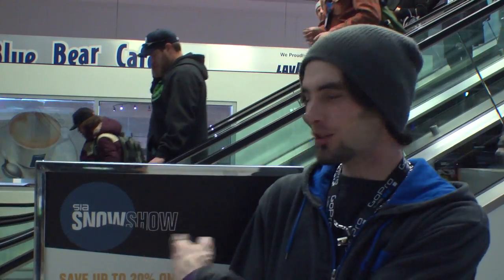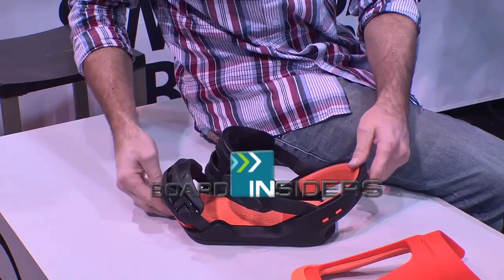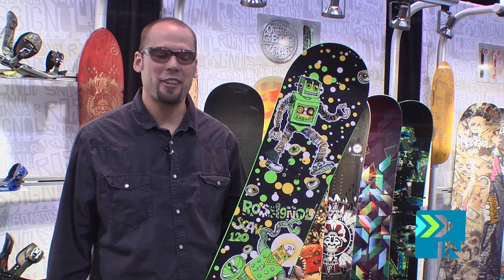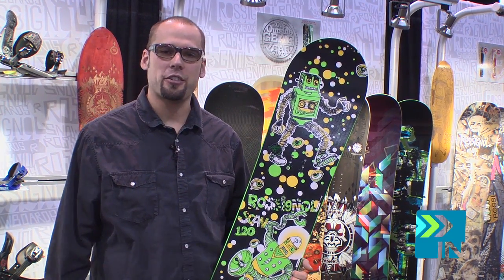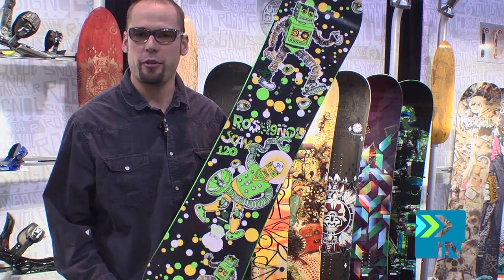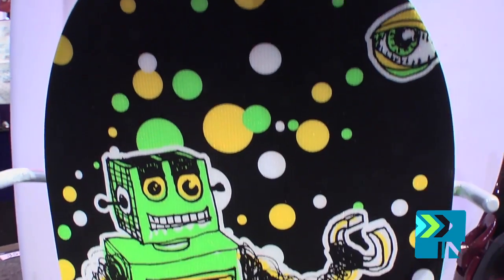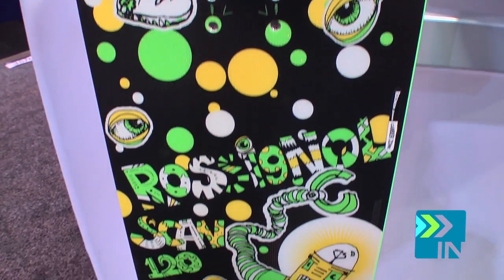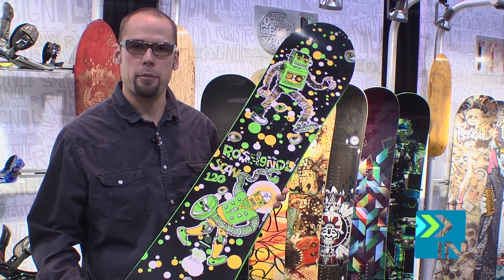Rossignol Scan Snowboard - 2013 - SIA - Board Insiders - Rossignol Snowboards Scan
Board Insiders videos from SIA 2012